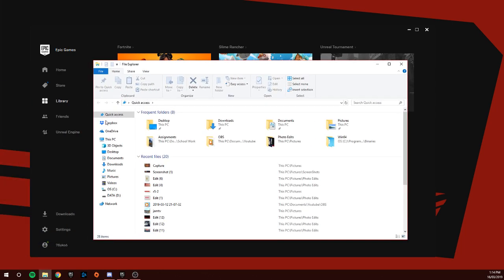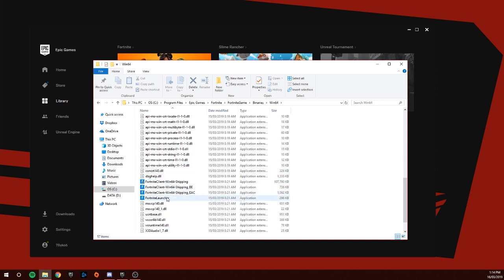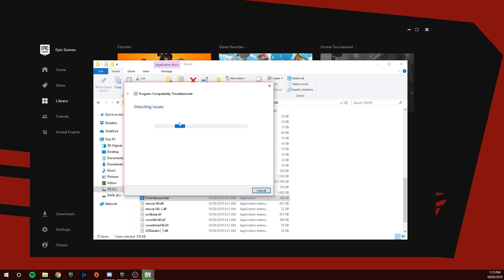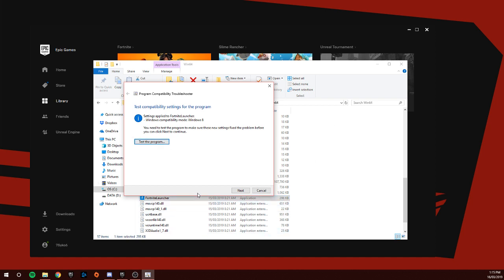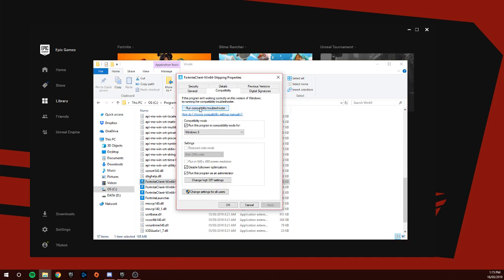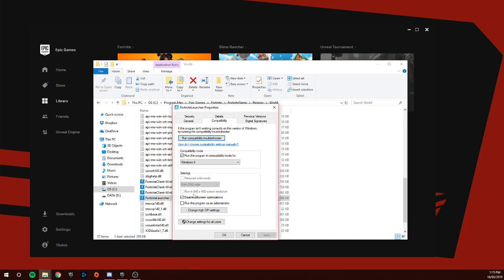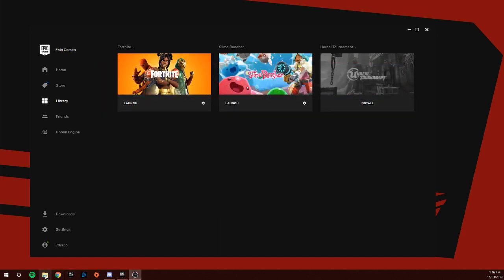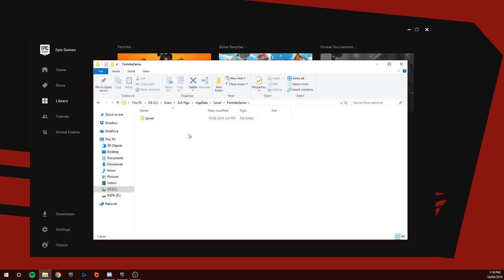*FORTNITE* LS-0013 LAUNCH ERROR *FIX*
How to fix the Fortnite launch error LS-0013. Quick easy methods on how to solve this issue. This video uses the troubleshoot compatibility to fix the issue. If you are still having this problem please comments down below to let me know and I'll make a video asap. I will tell you now that this is a part 2 the part 1 will be down below. Thanks.